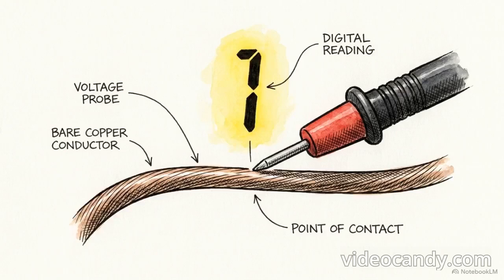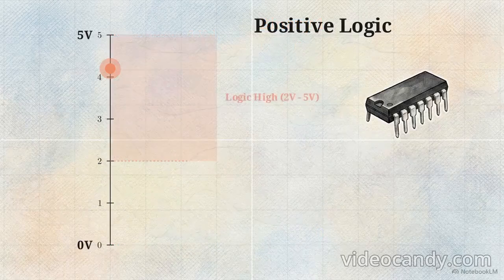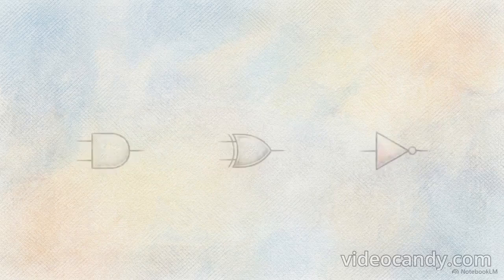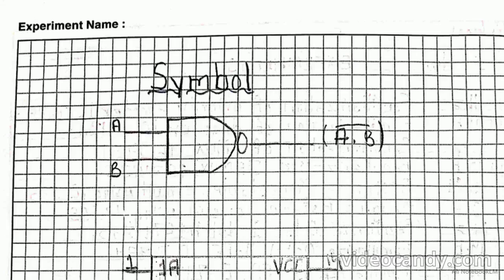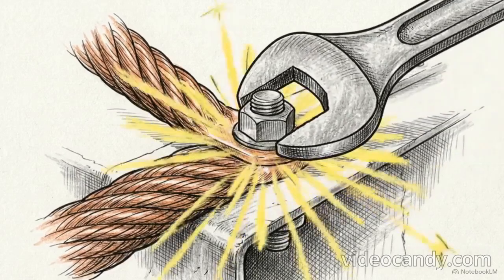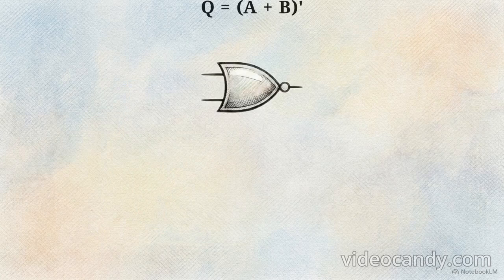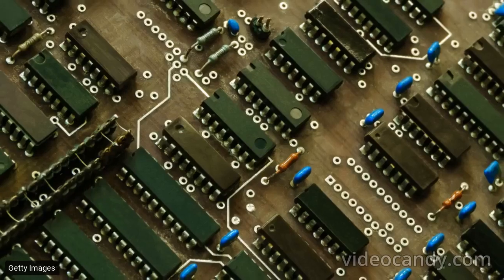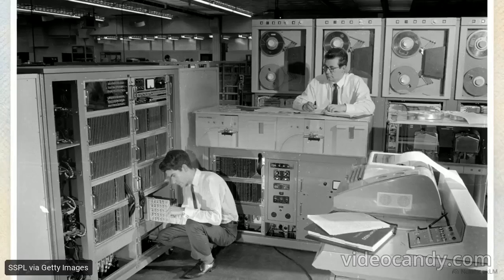Volt to Computation:Architecture of Logic Gate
learn about the logic gates and how does they work and function with truth table and know everything about the fundamental building block of digital electronics family. logic starts building from here so learn about it and see you soon.